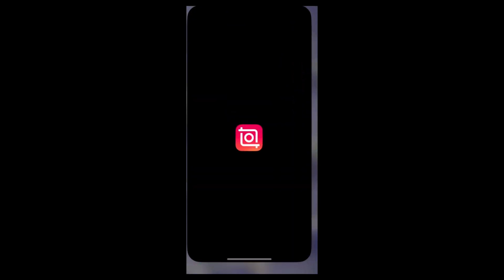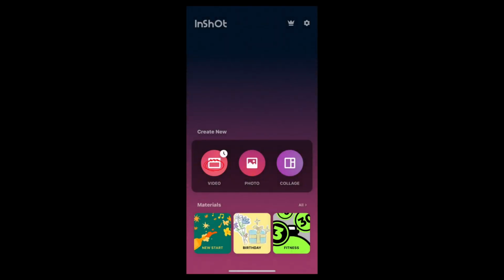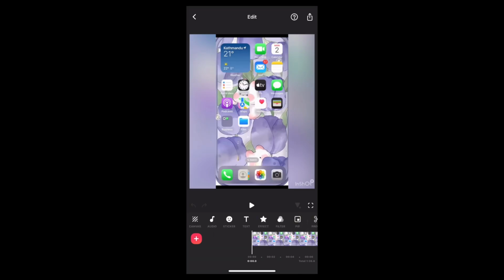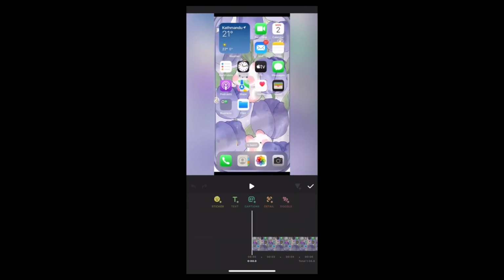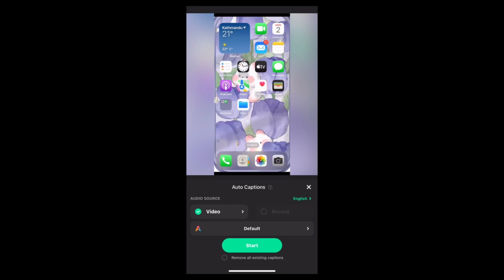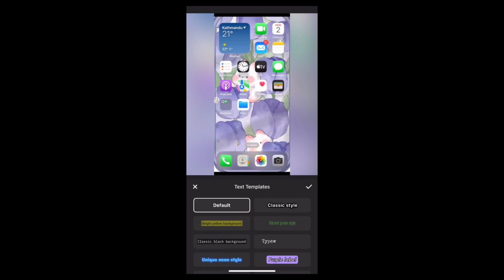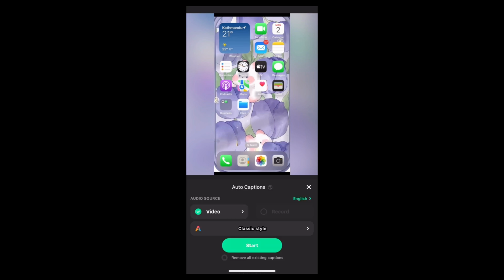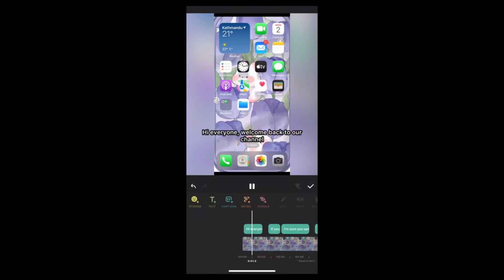How to Add Captions in InShot 2024?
In this video, we’ll walk you through the easy process of adding captions and subtitles to your videos using the InShot app. Whether you're making a video for social media, a tutorial, or just want to make your content more accessible, this guide will help you add text to your videos in just a few simple steps.

Adding captions is a great way to enhance viewer engagement and make your content more inclusive. Follow along with our guide and start creating captions like a pro!